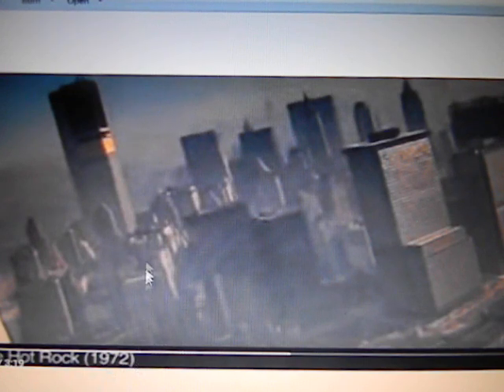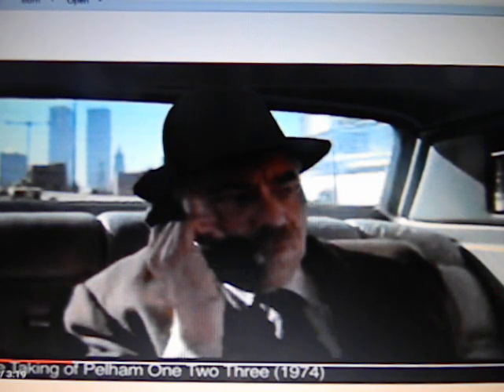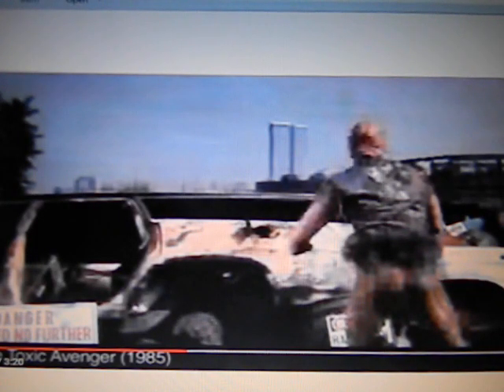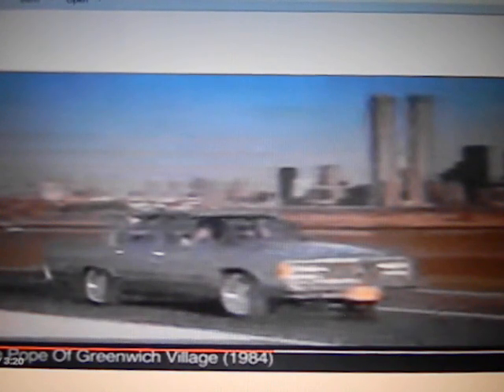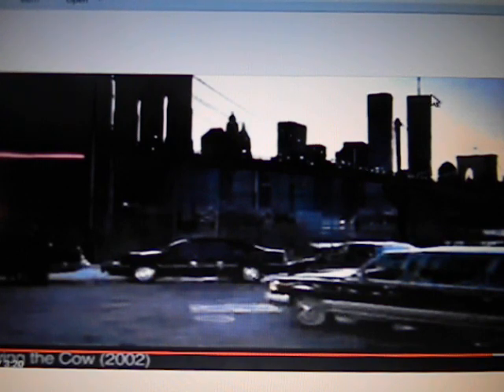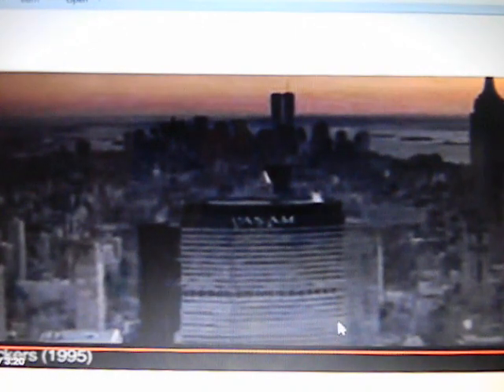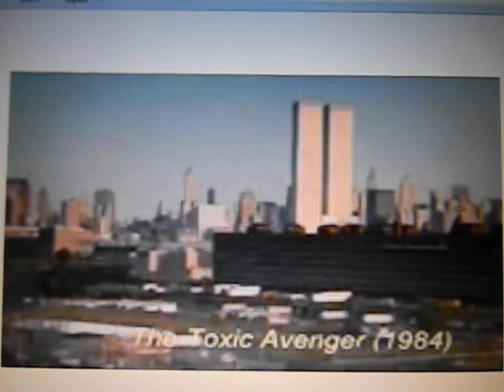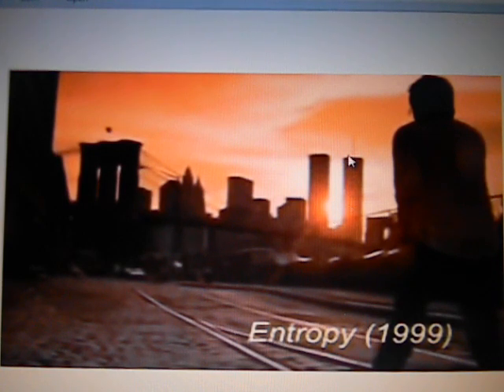Huge M.E. History Now Shows The Twin Towers Had A Large Antenna or Pole On Top!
This one is really incredible folks!  In my reality, the Twin Towers NEVER had this large Antenna/Pole, or whatever this thing is on top. I can't find any information on it either, or what it was for exactly. But these screen shots speak for themselves because they fade in and out of existence even in the same movies!!!  Also I have a photo of BIg Ben having only one face; I didn't intend to cover this but I was doing a slide show and since I forgot it was there with the Towers photos, I briefly talked about it.

But In this video you will see screen shots of scenes of movies from 1972 all the way to 2008, and some have it and some don't. Not only that but there are at least 5 different versions!  At first I thought it was 4. But I explain it further in the video.

I did not tamper with any of these; not even color, sharpness, contrast, etc. These are straight screen shots, then to video. I also found it very interested that there was this movie from 2008. I was like, what is that? You mean this film was shelved for 7 years?? That is also something to ponder as well, and possibly another M.E.